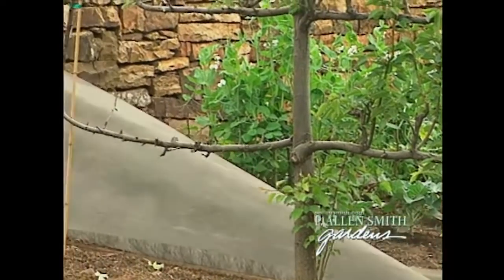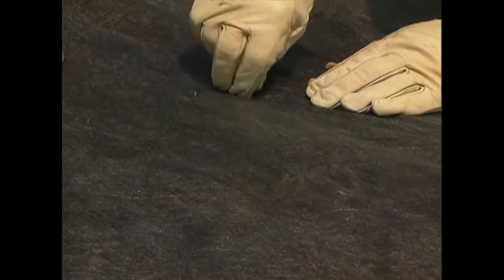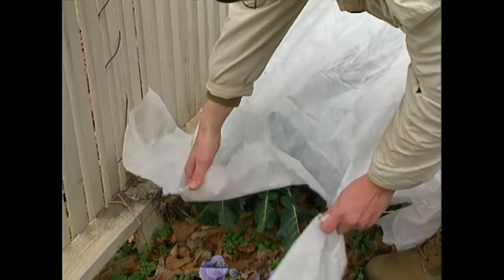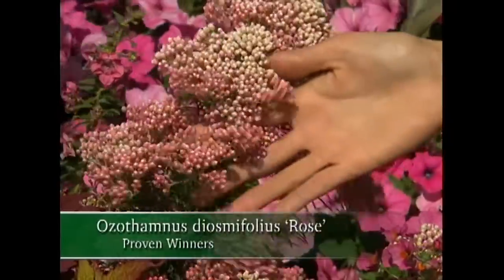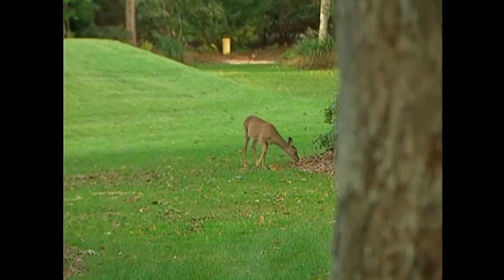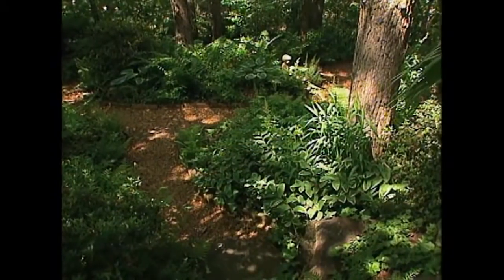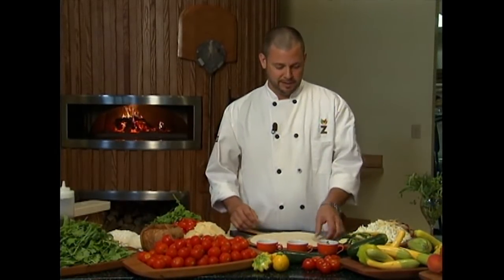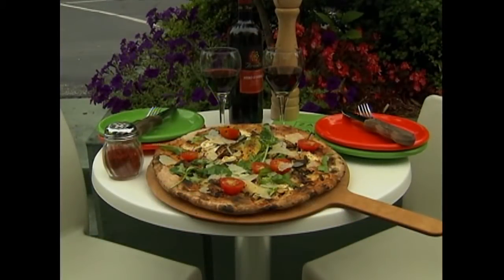Ideas to Bringing Color to the Garden | Garden Style (905)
On this episode of Garden Style, host P. Allen Smith will discuss ideas to bringing color to the garden. From winter protection and an organic pest repellent to colorful flower varieties for your spring garden.

Topics Include:
00:00 Welcome
01:48 Winter Protection & Weed Control
06:11 Colorful Flower Trends & Varieties
09:25 Organic Pest Repellent | Deer Repellent Tips
12:16 Master Gardener Tips
14: 06 Garden Pizza Recipe